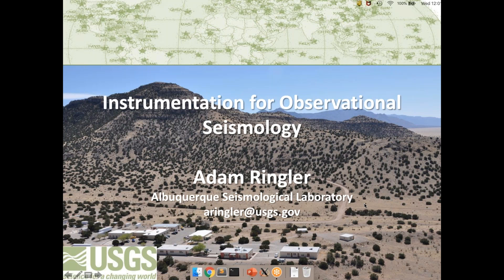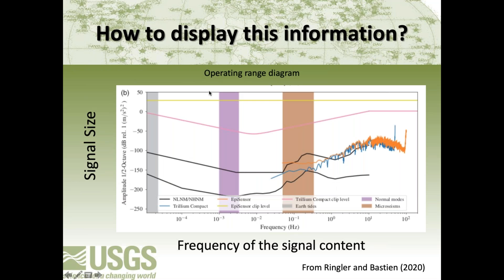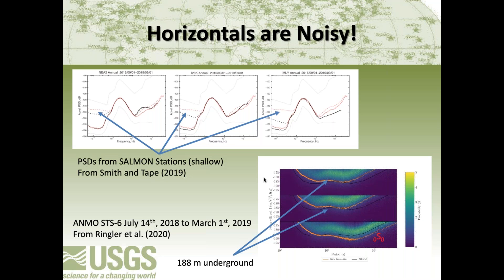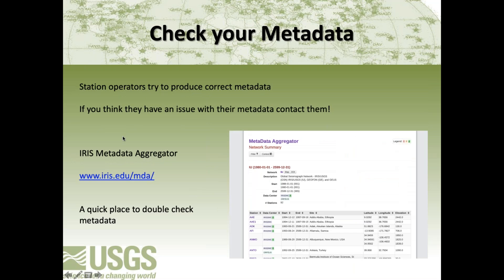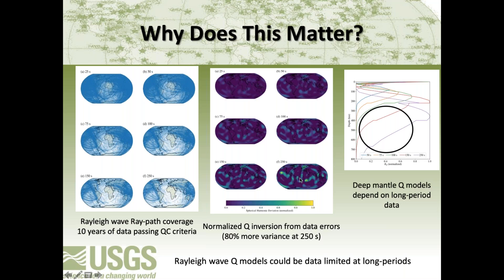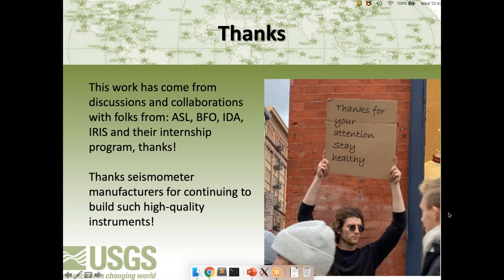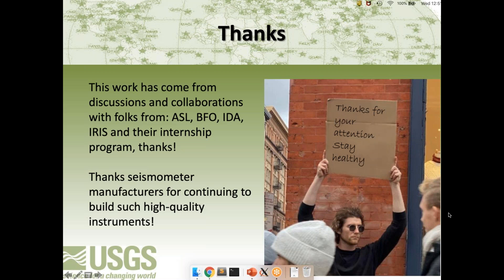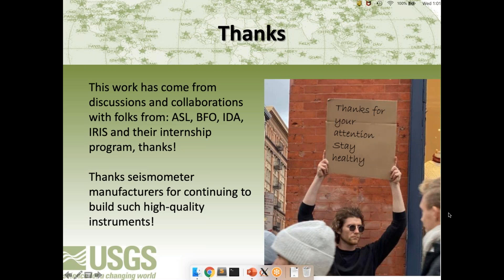Instrumentation for Observational Seismology: Where our squiggles come from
Presented by: Adam Ringler, US Geological Survey, Albuquerque Seismological Laboratory
Presented on: April 8, 2020

Seismic instrumentation has advanced profoundly in the past 50 years from when seismologists directly made measurements on paper records of waveforms. Now, a single broadband seismometer the size of a bowling ball can record a larger range of ground motions than the six sensors, each the size of a German Shepherd, used in the World Wide Standardized Seismographic Network in the 1970s. High dynamic range digitizers combined with the timing and telemetry capabilities of satellites have enabled seismic data from across the Earth to arrive at your desktop in almost real-time. Additionally, several software packages have been developed that allow seismologists to quickly process massive seismological data sets that would not have been feasible in the days of paper records. Ultimately, these technologies have enabled rapid characterization of earthquakes and improved our knowledge of earth structure and surface processes.  However, when using these technologies, we can begin to lose touch with how our data is produced and how subtle nuances in data collection and processing algorithms may be impacting our results.  In this webinar I will discuss how modern seismic data gets recorded, some of the current limitations in broadband seismology, as well as a few “gotchas” that can arise.

INCLUDED REFERENCES
Dewey, J., and P. Byer (1969).   The early history of seismometer (To 1900), Bull. Seis. Soc. Amer., 59, 183-227.

Moore, S. V., C. R. Hutt, R. E. Anthony, A. T. Ringler, A. C. B. Alejandro, and D. C. Wilson (2018). A collection of historic seismic instrumentation photographs at the Albuquerque Seismological Laboratory, Seis. Res. Lett., 90 (2A), 765-773.

Ringler, A. T. and P. Bastien (2020). A brief introduction to seismic instrumentation: Where does my data come from?, Seis. Res. Lett.,

Alejandro, A. C. B., C. R. Hutt, A. T. Ringler, S. V. Moore, R. E. Anthony, and D. C. Wilson (2018). The Albuqerque Seismological Lab WWSSN film chip preservation project, Seis. Res. Lett., 90 (1), 401-408.

Peterson, J. and C. R. Hutt (2014). World-wide standardized seismograph network: a data users guide, U.S. Geological Survey Open-File Report, 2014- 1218, 82pp.

Wielandt, E., and G. Streckeisen (1982), 72, The leaf-spring seismometer: Design and performance, Bull. Seis. Soc. Amer., 72, 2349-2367.

Rosat S. (2007) Optimal Seismic Source Mechanisms to Excite the Slichter Mode. In: Tregoning P., Rizos C. (eds) Dynamic Planet. International Association of Geodesy Symposia, vol 130. Springer, Berlin, Heidelberg

Peterson, J., 1993. Observations and modeling of seismic background noise, U.S. Geological Survey Open-File Report, 93-322, 94pp.

Ringler, A. T., J. Steim, D. C. Wilson, R. Widmer-Schnidrig, and R. E. Anthony (2020). Improvements in seismic resolution and current limitations in the Global Seismographic Network, Geophys. J. Int., 220 (1), 508-521.

Anthony, R. E., A. T. Ringler, D. C. Wilson, and E. Wolin (2018). Do low-cost seismographs perform well enough for your network? An overview of laboratory tests and field observations of the OSOP Raspberry Shake 4D, Seis. Res. Lett., 90 (1), 219-228.

Smith, K., and C. Tape, 2019, Seismic noise in central Alaska and influences from rivers, wind, and sedimentary basins [supplement], J. Geophy. Res. Solid Earth, v. 124, p. 11,678–11,704, doi:10.1029/2019JB017695

Hutt, C. R., A. T. Ringler, and L. S. Gee (2017). Broadband seismic noise attenuation versus depth at the Albuquerque Seismological Laboratory, Bull. Seis. Soc. Amer., 107 (3), 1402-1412.

Berger, J., Davis, P. & Ekstrom, G., 2004. Ambient Earth noise: a survey of the Global Seismographic Network, J. geophys. Res., 109, B11.

Wielandt, E. (2002). Seismic sensors and their calibration, in New Manual of Seismological Observatory Practices, GeoForschungs Zentrum, Potsdam, Germany, 46 pp.

Ringler, A. T. and J. R. Evans (2015). A quick SEED tutorial, Seis. Res. Lett., 86 (6), 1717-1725.

Park, J., R. Butler, K. Anderson, J. Berger, H. Benz, P. Davis, C. R. Hutt, C. S. McCreery, T. Ahern, F. Ekström, and R. Aster (2005).  Performance review of the Global Seismographic Network for the Sumatra-Andaman megathrust earthquake, Seismological Research Letters, 76, 329-341, DOI: 10.1785/gssrl.76.3.331.

Doody, C. D., A. T. Ringler, R. E. Anthony, D. C. Wilson, A. A. Holland, C. R. Hutt, and L. D. Sandoval (2017). Effects of thermal variability on broadband seismometers: controlled experiments, observations, and implications, Bull. Seis. Soc. Amer., 108 (1), 493-502.

Zurn, W. & Wielandt, E., 2007. On the minimum of vertical seismic noise near 3 mHz, Geophys. J. Int., 168, 647–658